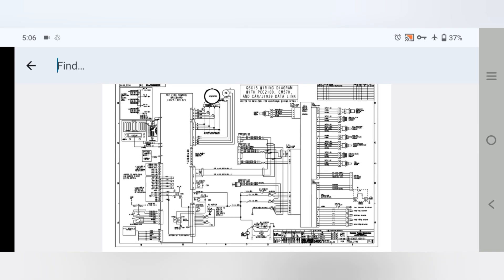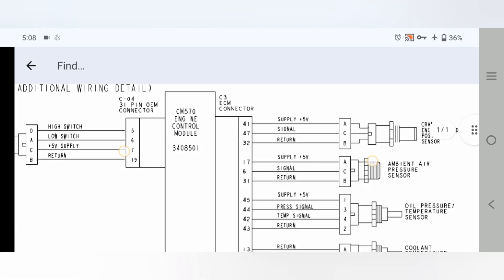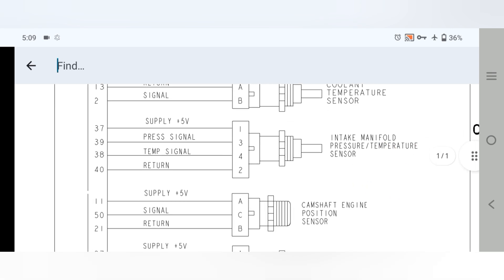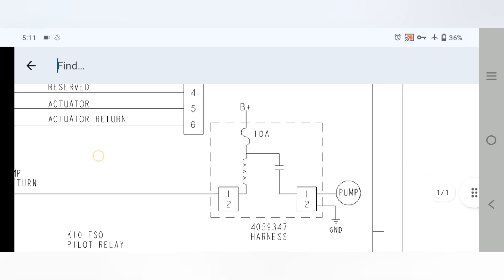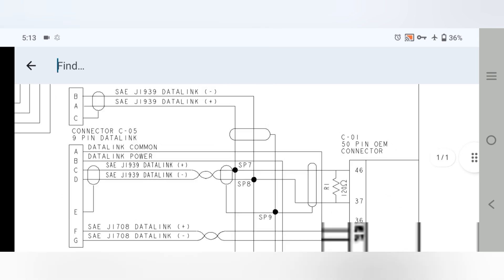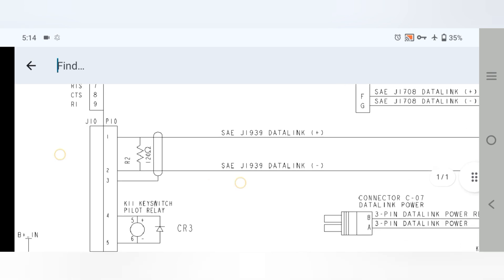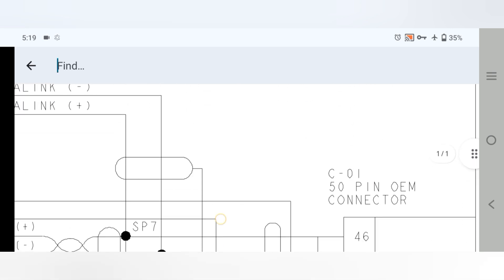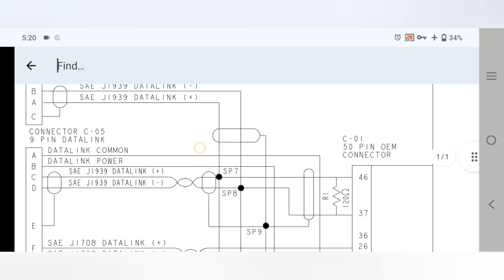Cummins Generator QSX15 CM570 ECM/ ECU Wiring diagram explanation